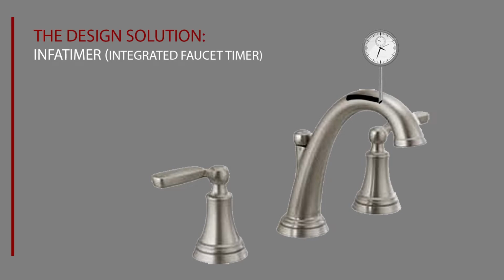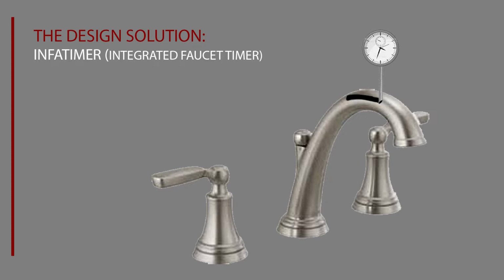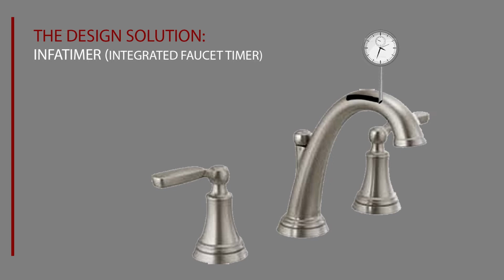APH 598 Future of Design